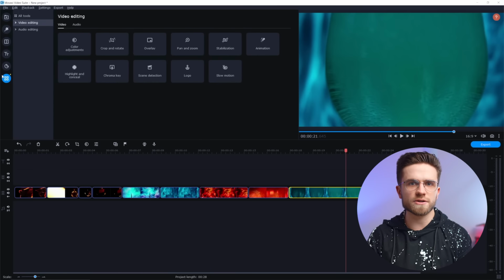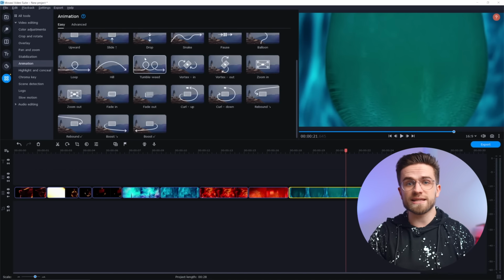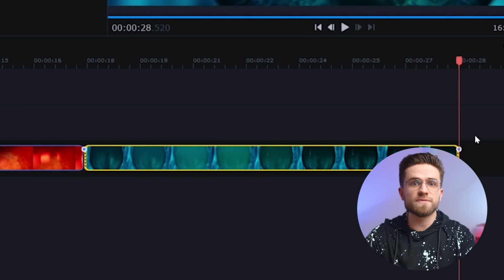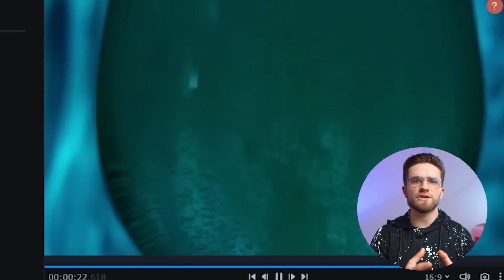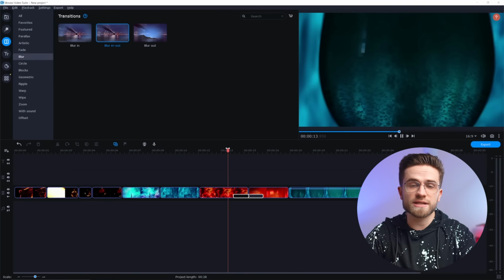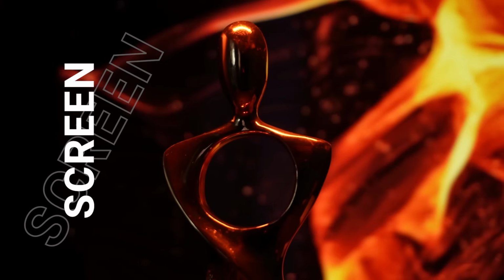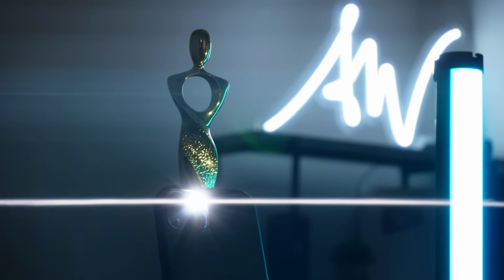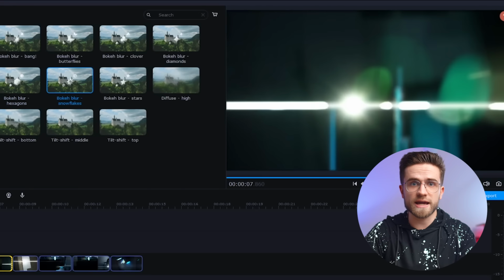SIMPLE Camera Movements That Make Videos COOLER! Cinematic Camera Movements Tutorial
Today we are going to tell you about camera movements that will help make your video more cinematic! These camera movements can be repeated by absolutely anyone who has a camera or a phone! Often, in order to shoot a cool video, you have to invent something out of your head. But we will show you a few life hacks that will speed up the shooting of videos at times!